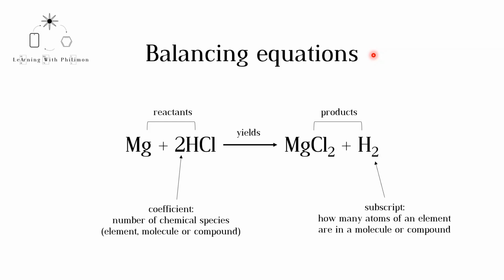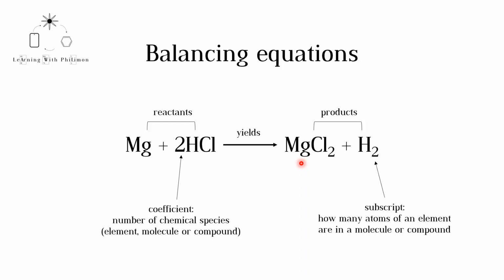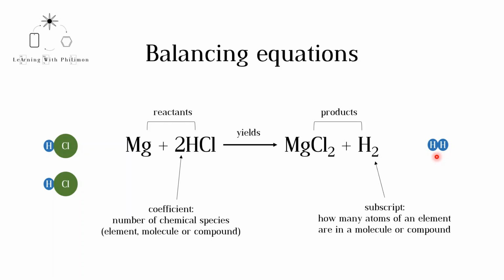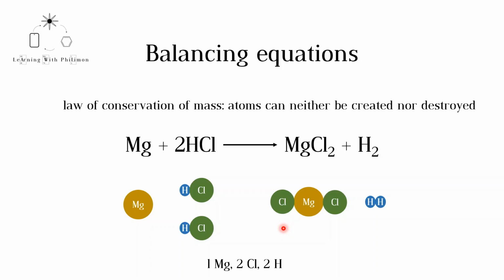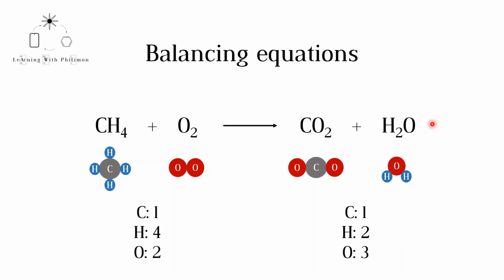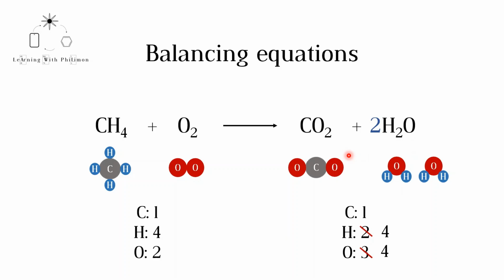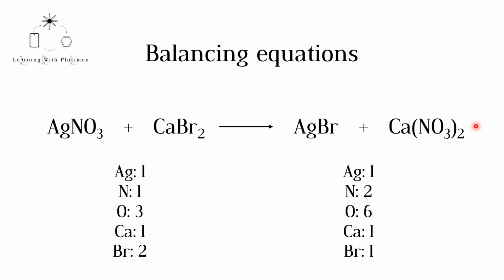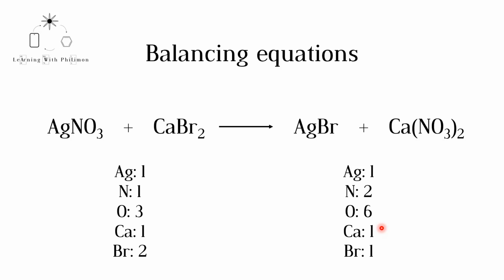Balancing equations (KS3 Chemistry)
In this video we will be looking at how to balance chemical equations.

Balance the following equations for practice:

H2 + Cl2 yields HCl
H2 + O2 yields H2O
NaClO3 yields NaCl + O2
ZnS + AlP yields Zn3P2 + Al2S3